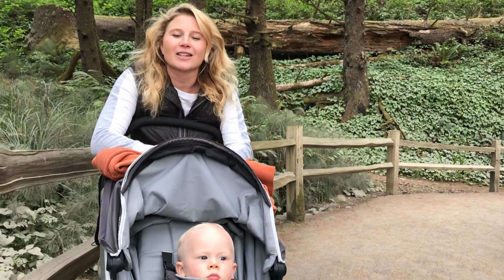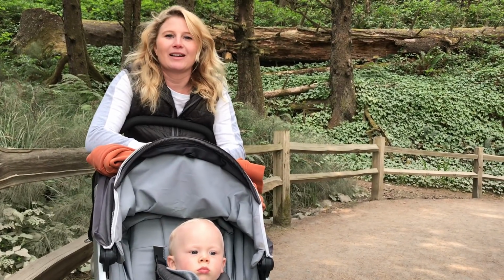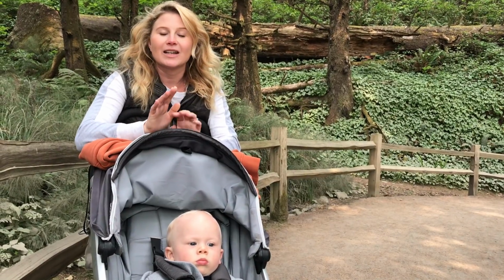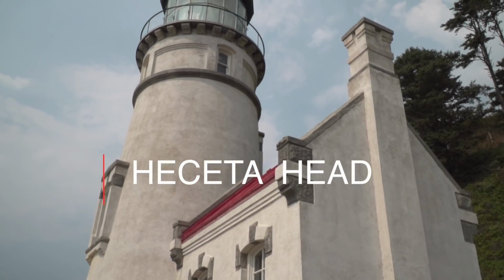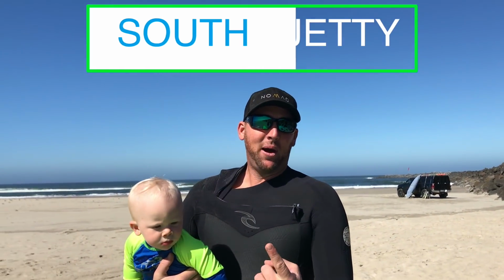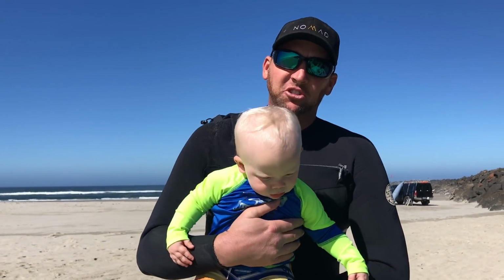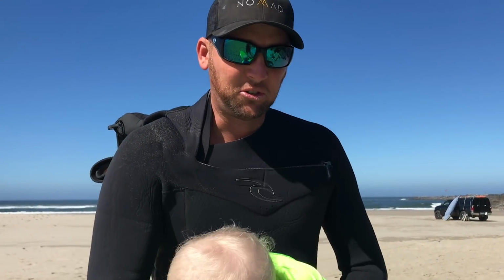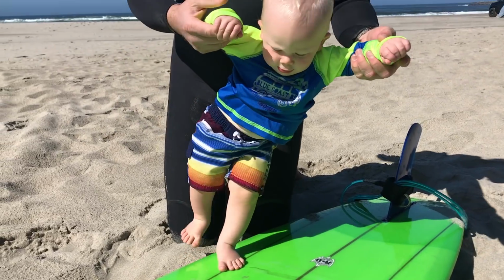OREGON COAST CAMPING - TOP SPOTS around Florence, Oregon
We've been so busy with production for the RV Nomads movie that we have LOTS of catching up to do. We stopped into the Thousand Trails South Jetty campground nearby Florence, Oregon and spent a couple weeks doing just that. Of course we managed to squeeze in a little time for fun. Join us, and check out some of the sights and activities which you can do next time you're in the area!

Have you been to Florence, Yachats, or somewhere nearby this area? Please let us know what were your favorite places to check out, or places you're hoping to visit!

We're making a movie! Have you heard? Find more information about the upcoming movie "RV Nomads" on Epic Nomad TV (ENTV.com). Be sure to check back here for the latest production update videos.

If you REALLY want to see what's happening here in WellingtonTexas, shooting location for much of the movie, get the ENTV mobile APP. You'll be able to connect and interact with the cast, crew, and be part of the excitement!

See more behind the scenes on our channel!